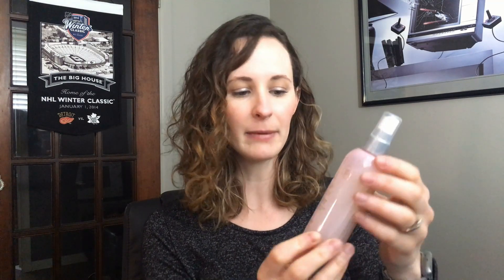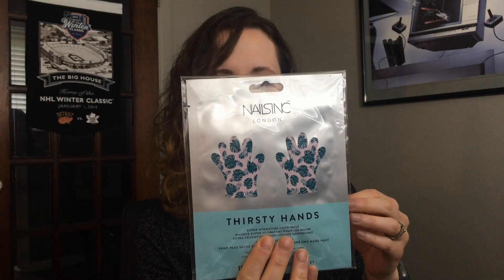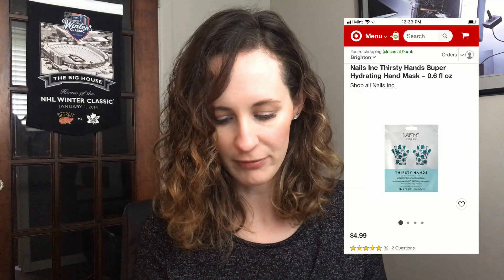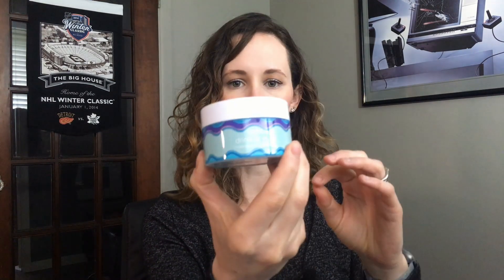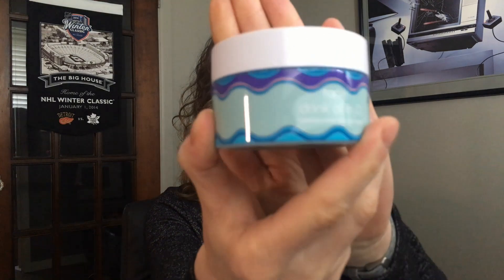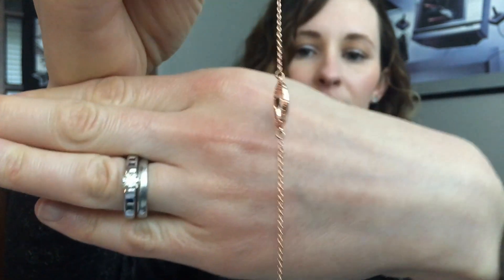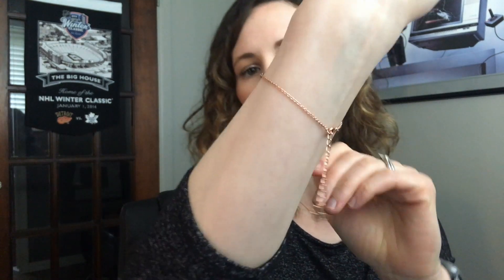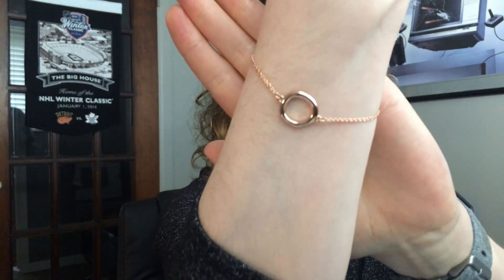Summer 2020 FabFitFun Starter Box show and tell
Thanks FabFitFun! Exceptionally awesome items in this box. I skipped the unboxing part and cut to the chase. Don't worry, I recycled the box and its contents responsibly. Cheers to mother earth! I also estimated the total value incorrectly. Oops! *Items are estimated to be $117 in value. That's insane!!